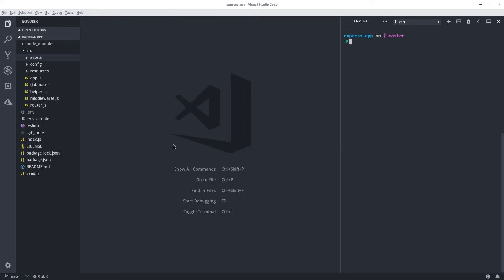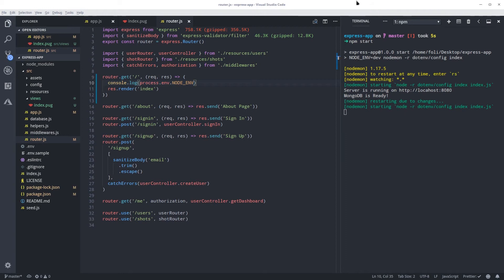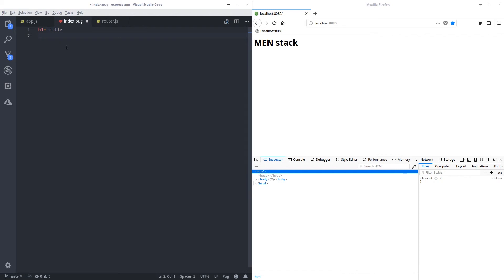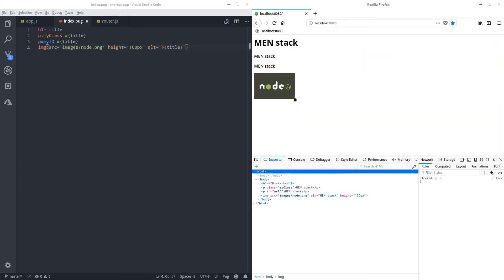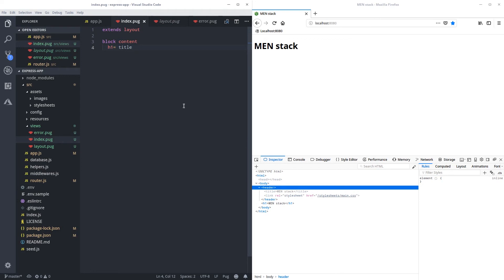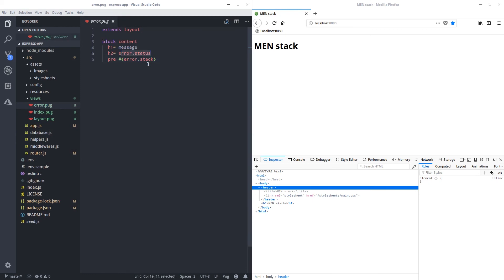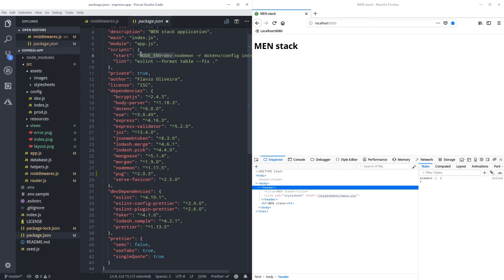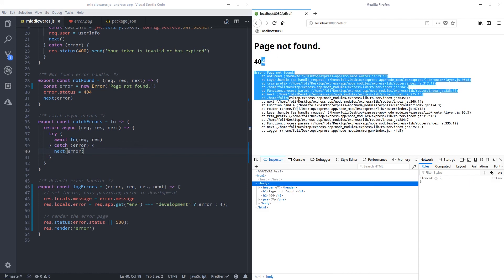7.2 Building Node.js APIs with Express/MongoDB - Using the Pug Engine